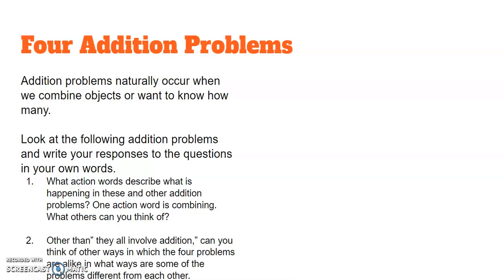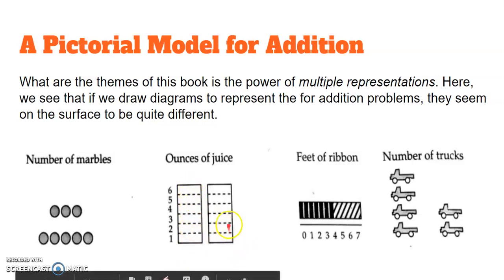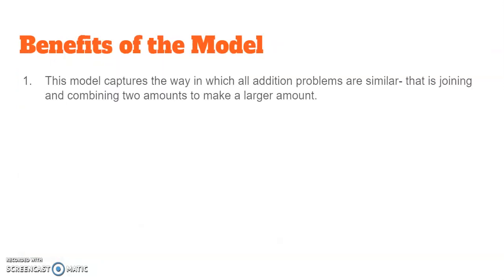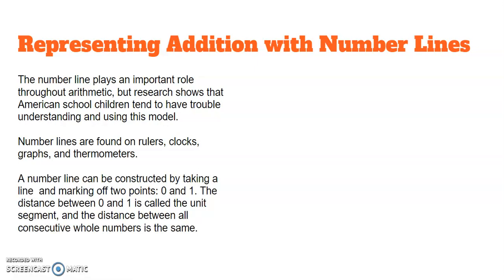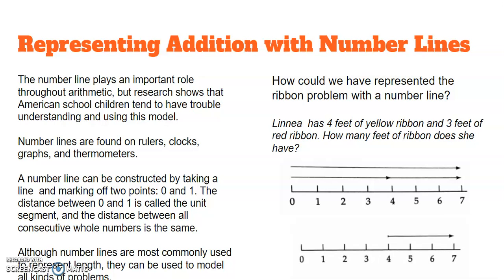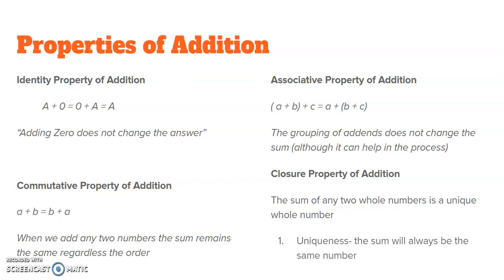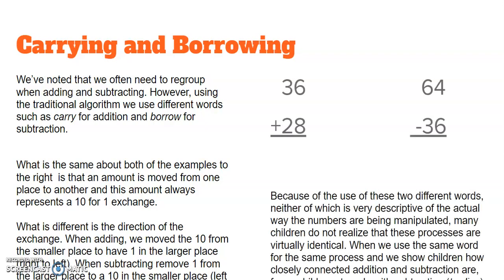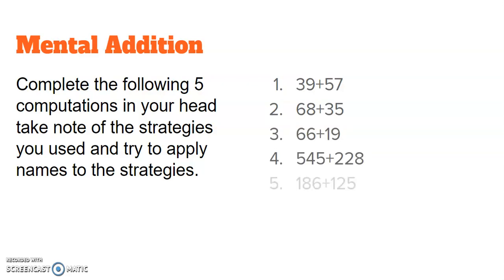Addition 1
Introduction to Addition (part 1 of 2)